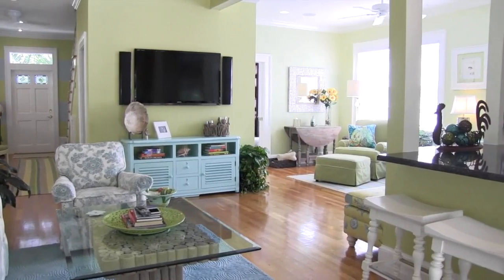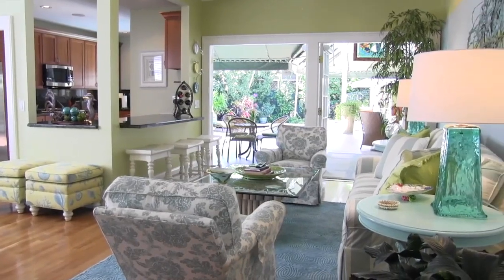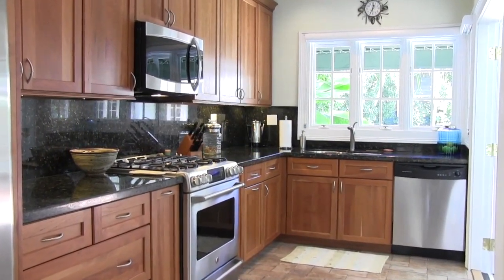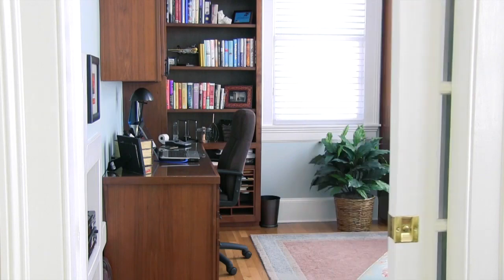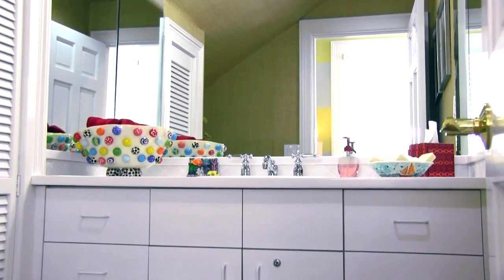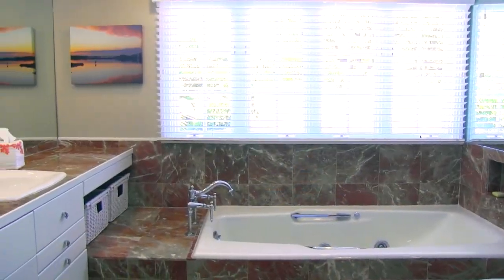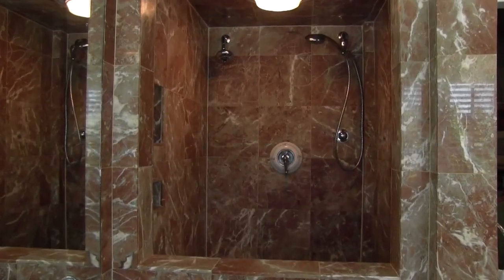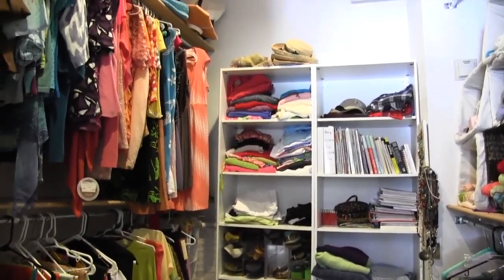1218 Varela Street, Key West, FL 33040